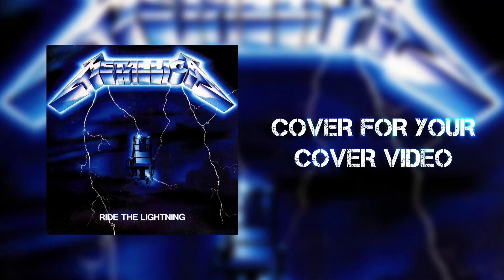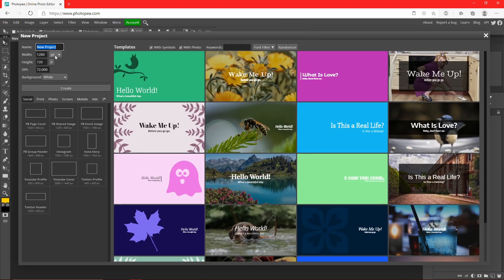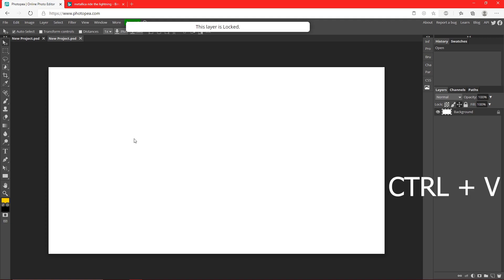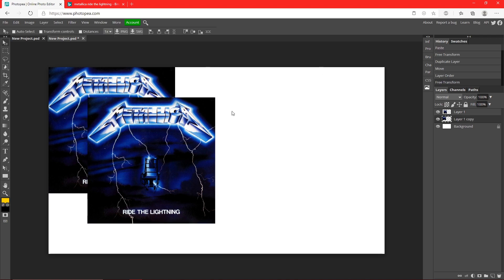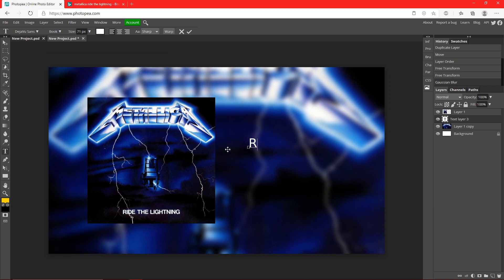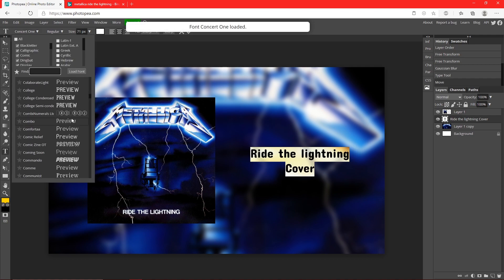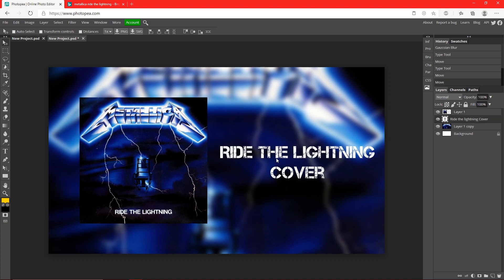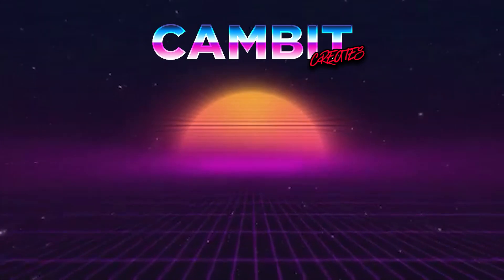How to make a COVER FOR YOUR SONG COVER VIDEO in Photopea!